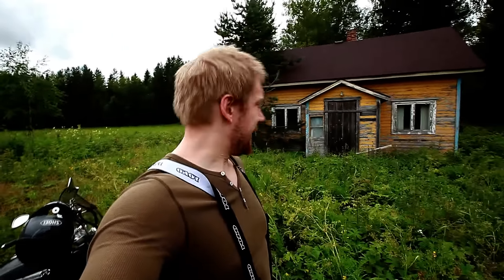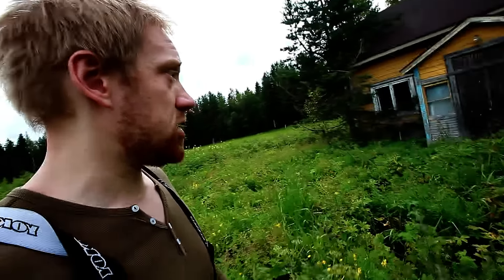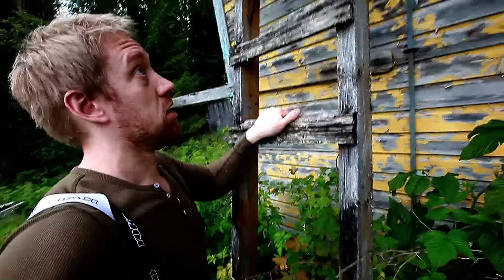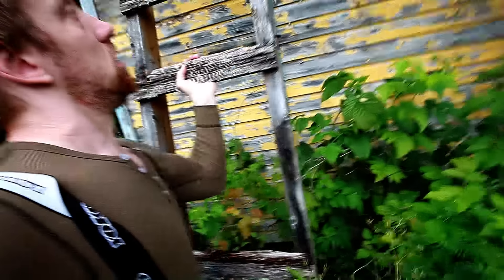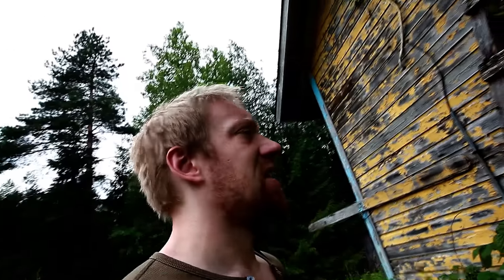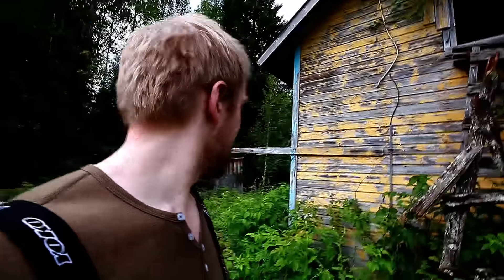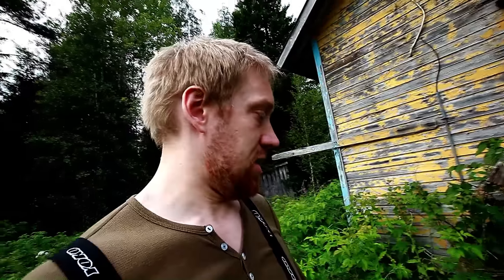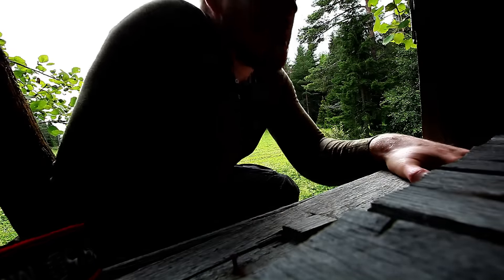Urban Exploration: House in the Field (difficulties getting in!)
Another vandal free house! as you can see nobody have been here for a while, but inside looks nice, so it might have change to be used in some day.
I have to start being more careful in my adventures, someday i might hurt myself, or i have to exercise more for this ;D

DONATE GAS MONEY TO SUPPORT MY TRIPS (so i can continue and go further) Any amount helps

My photographs, drawings and airbrush paintings.
(to buy prints & other products, or just look)